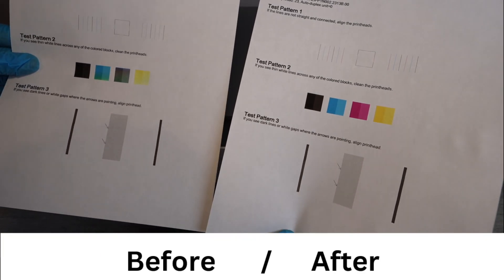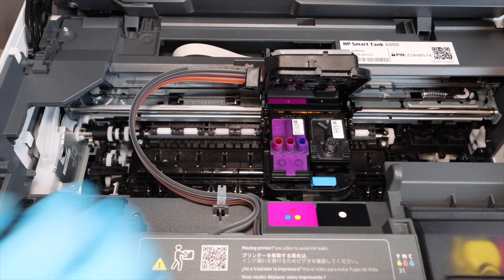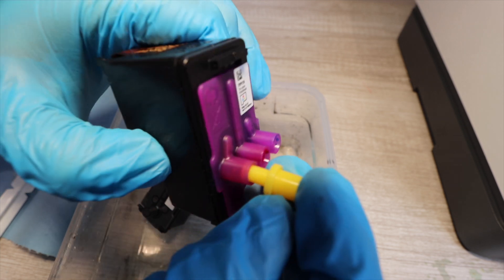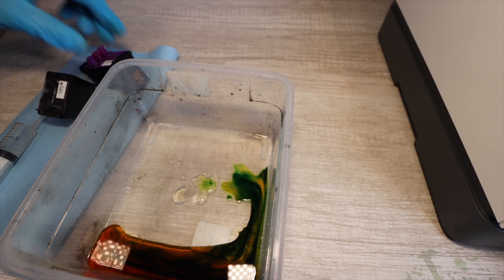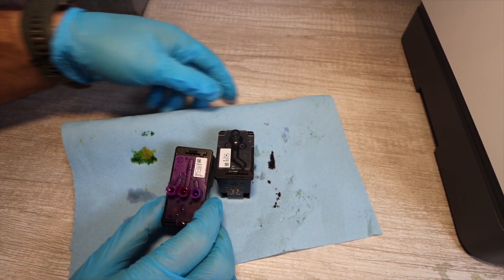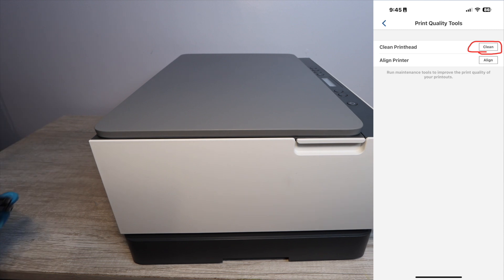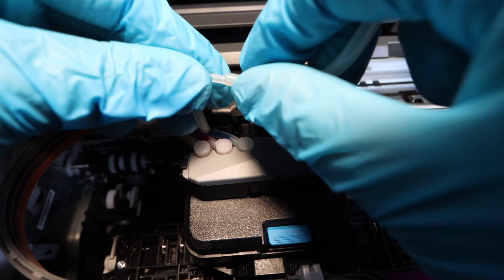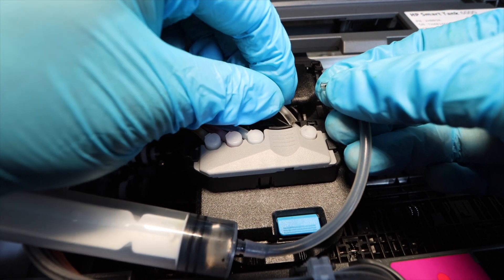Hp Smart Tank - All Models 500 - 7600 How To Clean Printheads, Not Printing Color Or Black - Fixed!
Time Stamps
0:00 - 0:50 Intro
0:51 - 4:49 Printhead Cleaning
4:50 - 6:18 Printhead Cleaning/ Print Quality Report
6:19 - 7:47 How To Clear Air Clogs
7:48 - 8:20 Outro

Compatible HP Smart Tank Printer Models
This guide applies to the following HP Smart Tank printers:
HP Smart Tank 500 Series (500, 515, 516, 519, etc.)
HP Smart Tank 600 Series (600, 615, 6001, 6002, 6003, etc.)
HP Smart Tank 700 Series (700, 720, 750, 790, 7301, 7602, etc.)
HP Smart Tank Plus Series (550, 570, 650, 655, etc.)
HP Smart Tank Wireless Series
HP Smart Tank 210, 520, 530, 670, 750, 760, 790, 6000, 6100, 6300, 7000, 7300, 7600 series, and more.